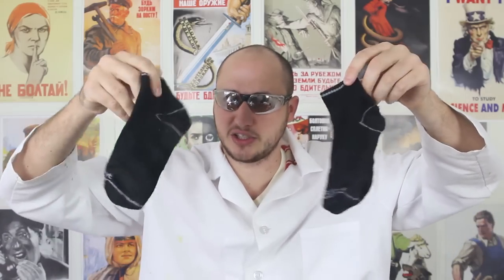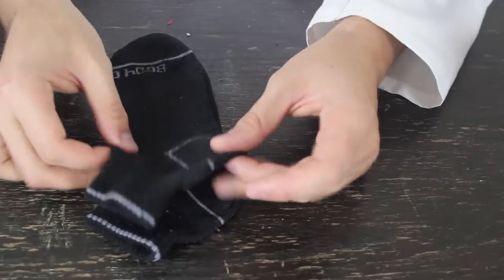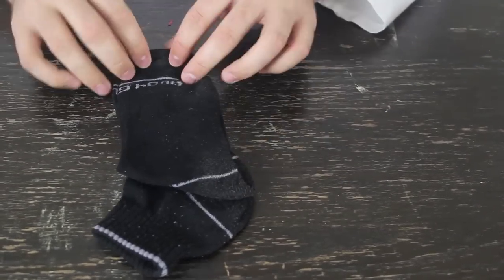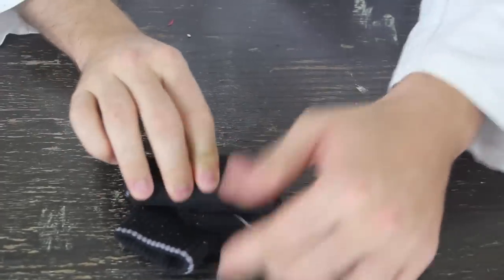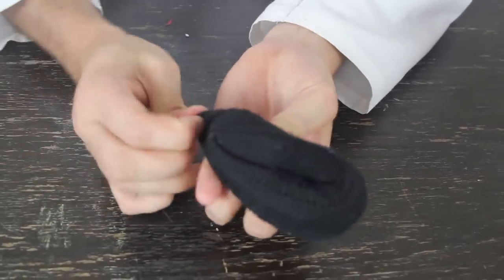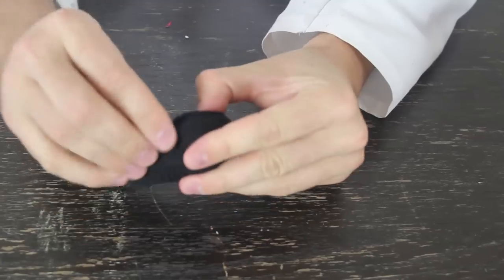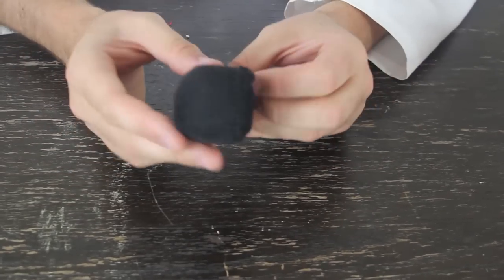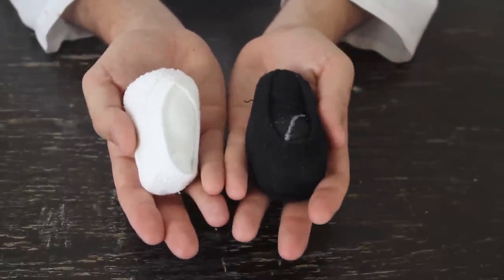You've Been Folding Socks Wrong! Army Ranger Roll